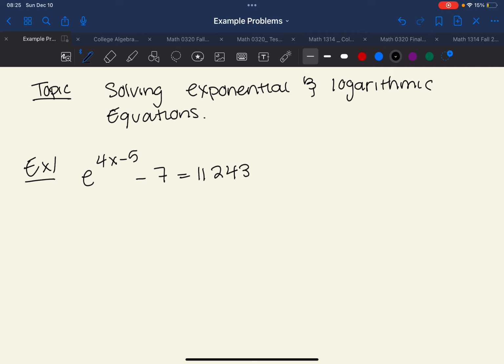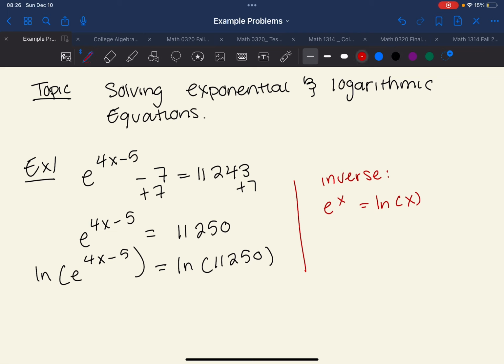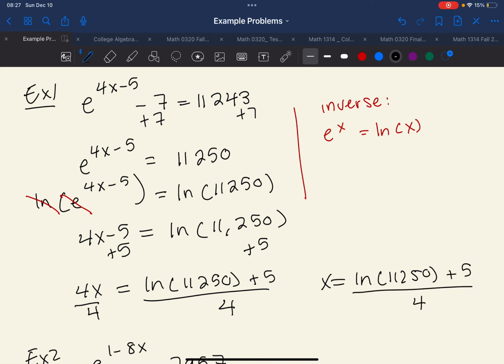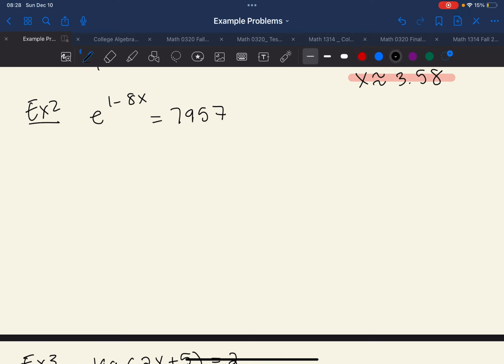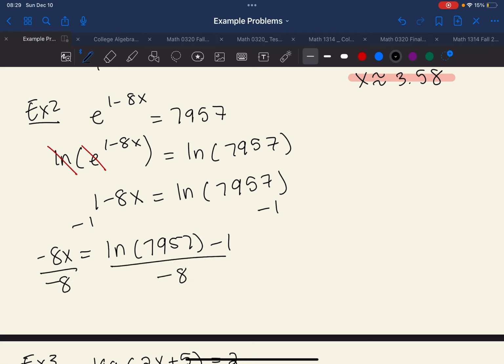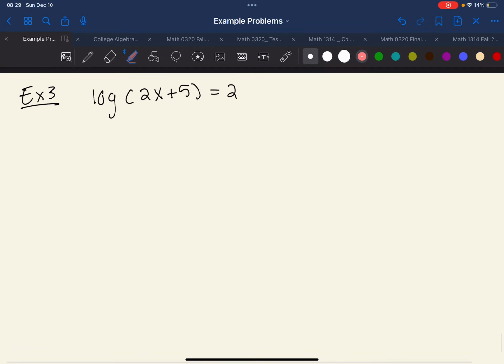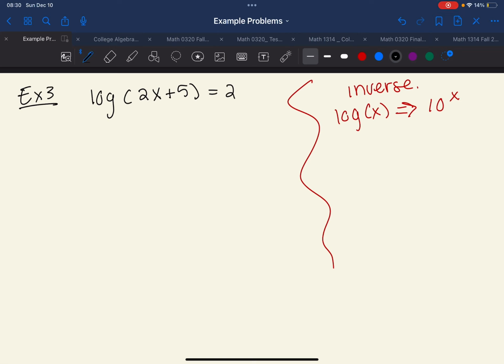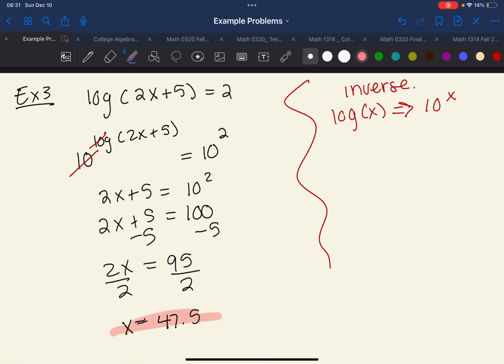Solving Logarithmic and Exponential Equations Examples